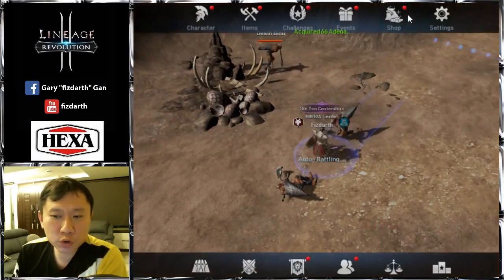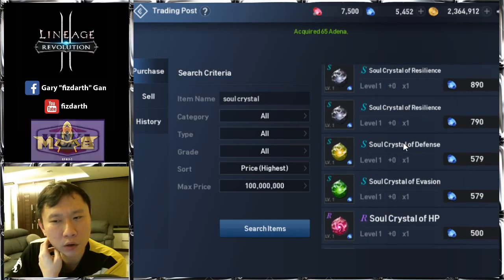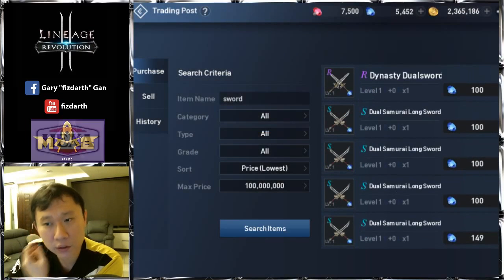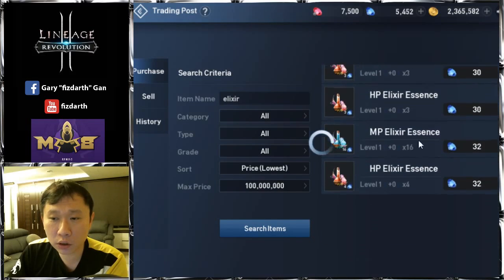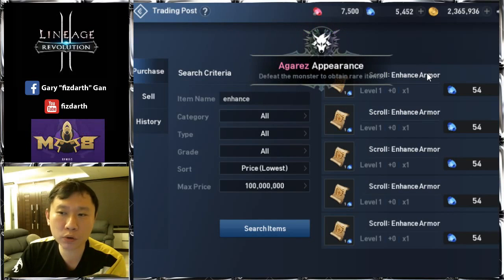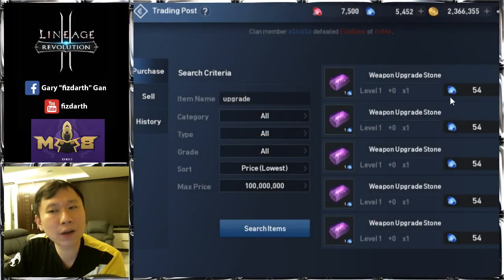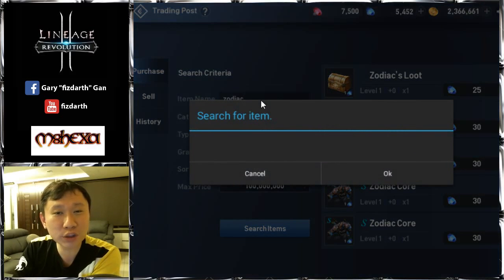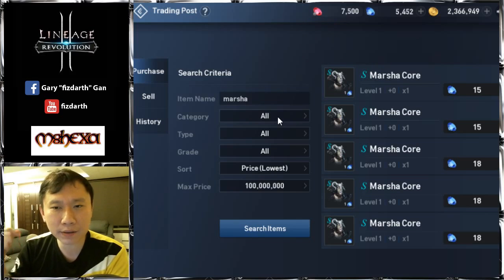Lineage 2 Revolution ADVANCE Gameplay Fiz Walkthru 42: TRADING POST & EARN BLUE GEMS!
Hey everyone,

*Forgot to mention about rare scroll, they used to be easy to sell but now it gets stuck for quite some time

After playing around with the trading post for the couple of weeks. I present to you the top 5 types of items to be sold on trading post and earning blue gems =)

Let me know if i missed out other good items to be sold on trading post.

Player info:
Name: fizdarth
Clan: M8HEXA Number 4 Guild in Gludio 01
SERVER: GLUDIO 01 (SEA)

Lineage 2 revolution gameplay
Lineage 2 revolution english
Lineage 2 revolution pvp